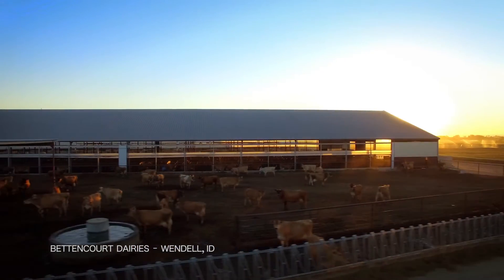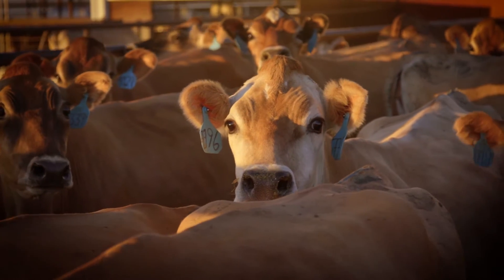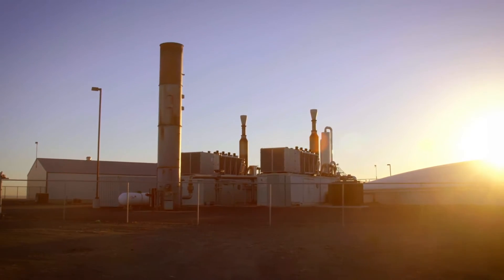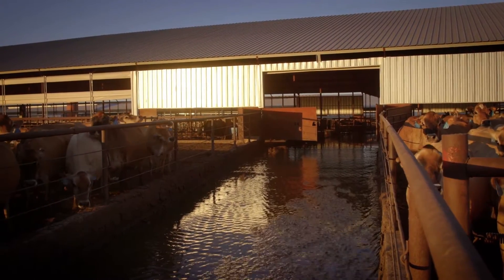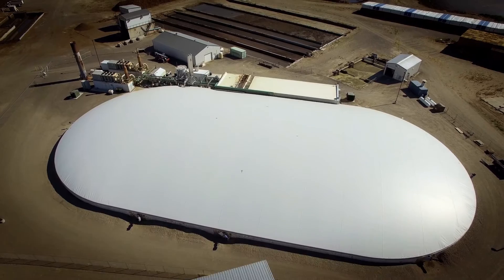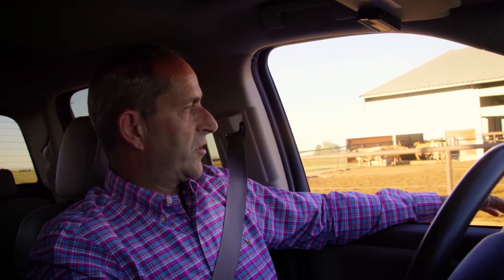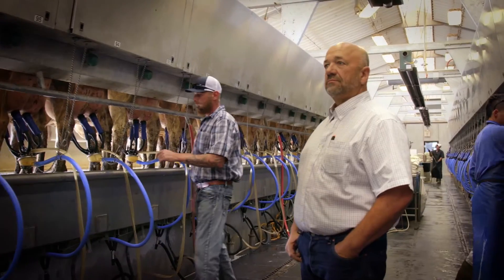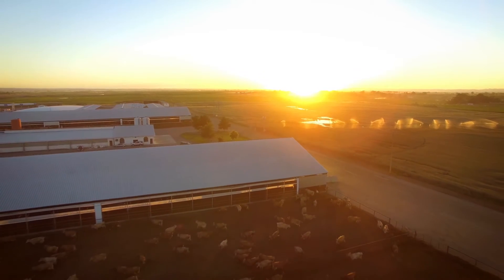Bettencourt Dairies Digester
“The digester is an excellent tool for sustainability.” – Bettencourt Dairies CFO Rick Onaindia